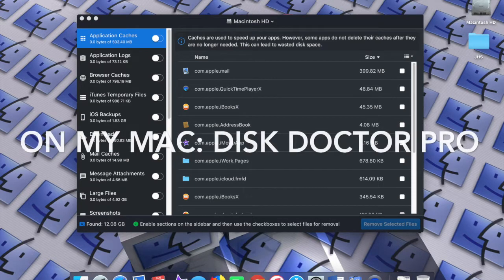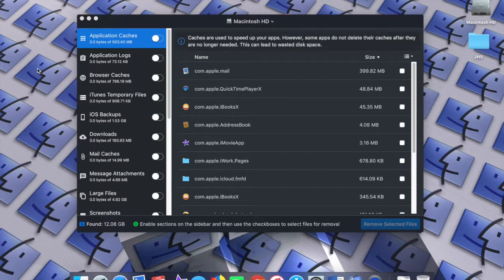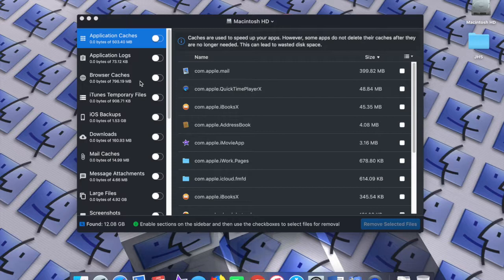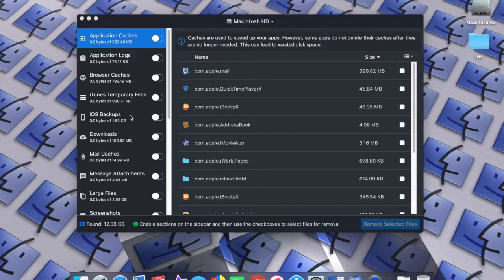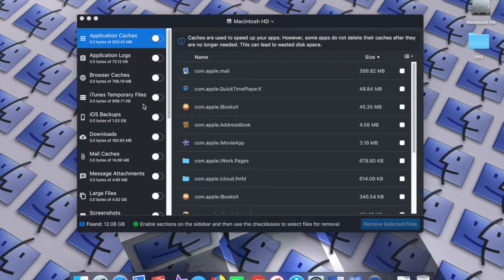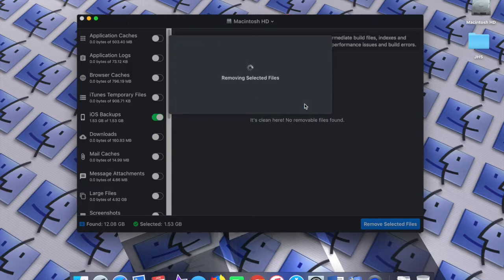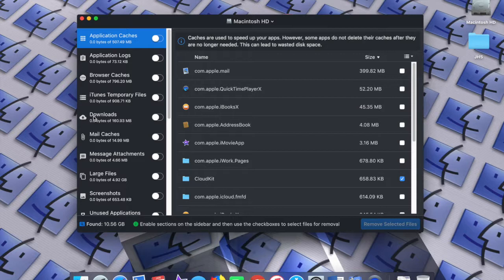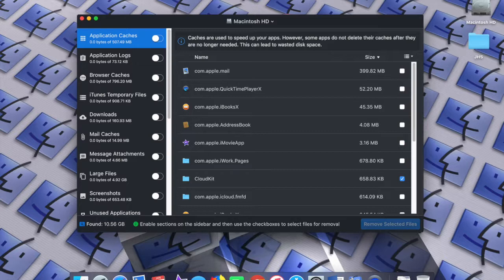On My Mac: Disk Doctor Pro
Hi friends- In this episode of On My Mac, I review Disk Doctor Pro. This is the $10 premium version of the widely popular Disk Doctor utility. I highly recommend giving it a chance if you are looking for a fantastic disk-cleaning utility that's simple & effective to use. -TJ